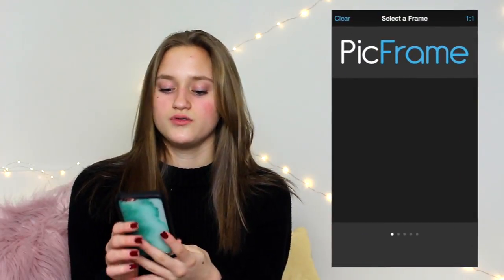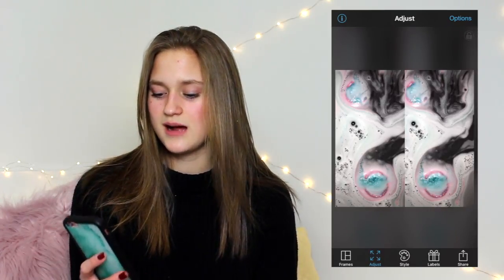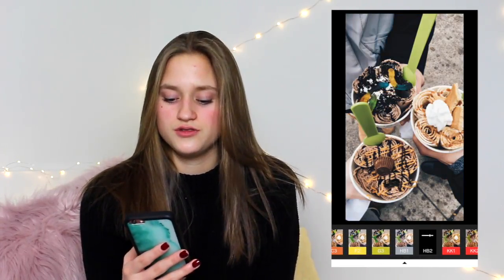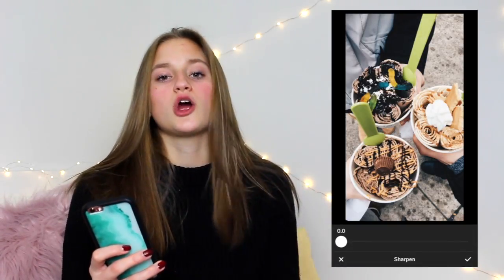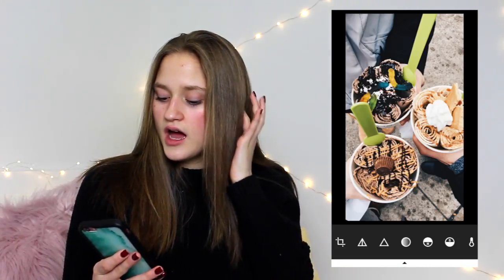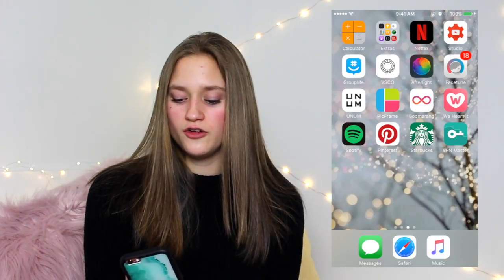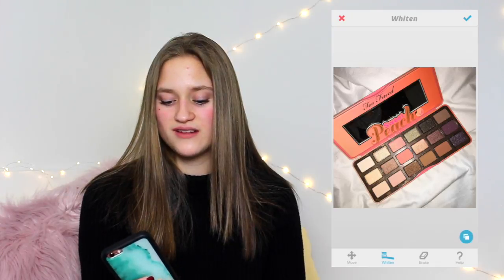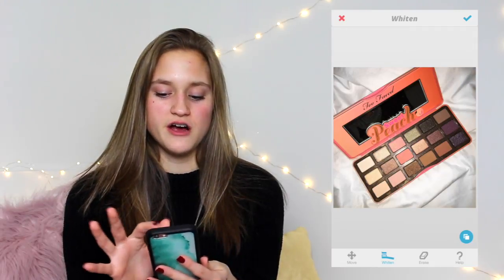What's on My IPhone 6s & How We Edit our Instagram Pictures!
Here is my "What's on my IPhone 6s" video! I share with you what apps I keep on my phone and how kayleigh and I edit our Instagram pictures! Hope you enjoy :)

Equipment Used:
Camera: Canon Rebel T5i
Lens: Kit Lens
Editing Software: FCP
Lighting: Studio Pro Kit

About Us:
Hi we are Jamie and Kayleigh, two 16 year old girls creating a youtube channel! We make videos about beauty to fashion, and even lifestyle videos like Morning and Night Routines along with fitness. We have been doing youtube for over a year now and we continue to grow our channel every day. Expect to see weekly videos from us every Thursday :)

As always, we appreciate all of you for watching our videos and we hope you enjoyed this weeks!